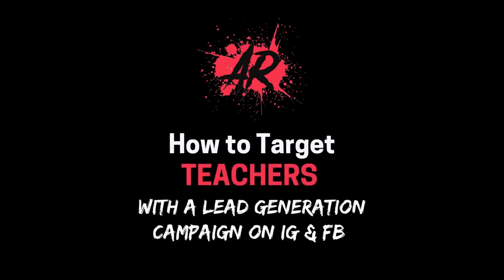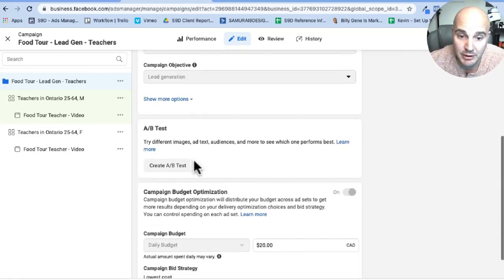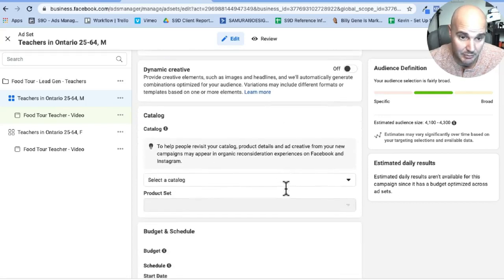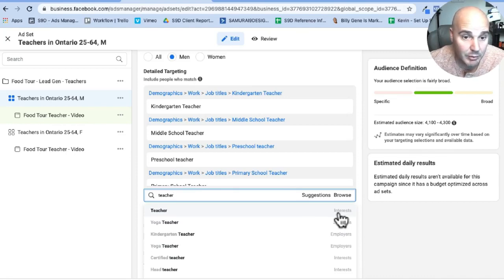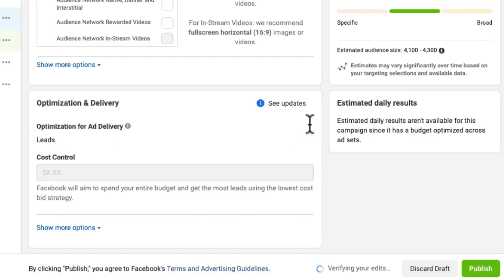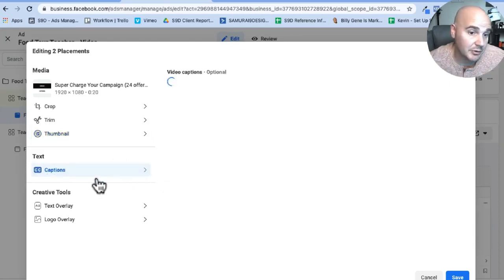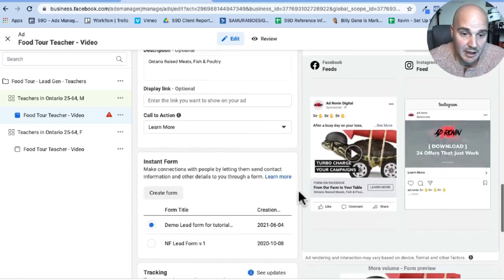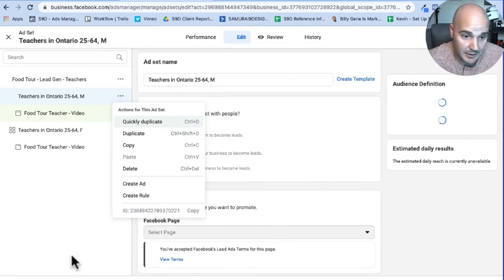How To Target Teachers With A Lead Generation Campaign On Facebook & Instagram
If you're in a business that LOVES working with teachers, this is the tutorial for you!

In this video, we'll help you set up a lead generation campaign that targets TEACHERS on Facebook and Instagram.